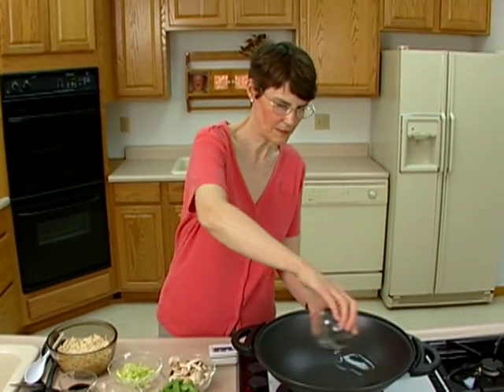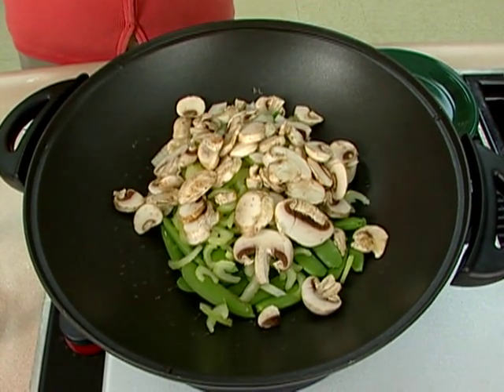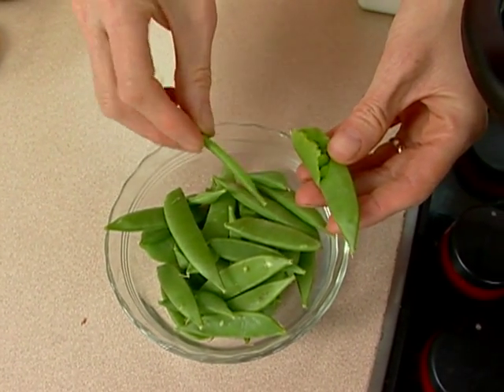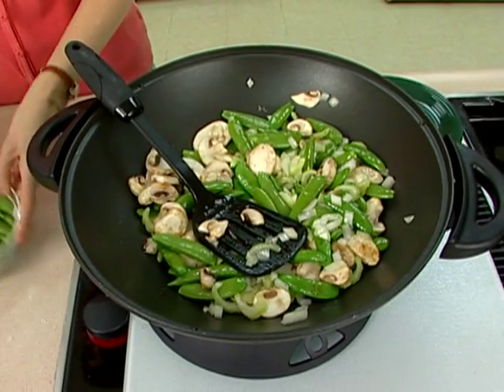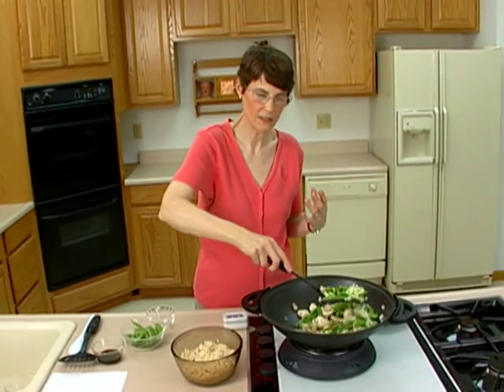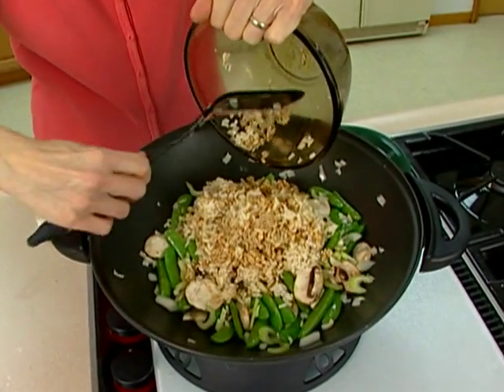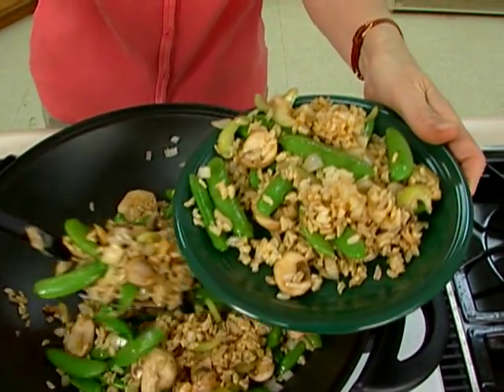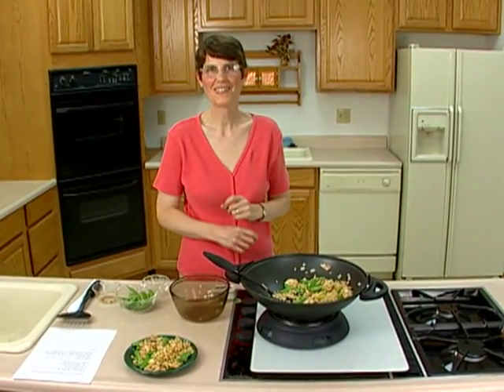Snow Pea Stir Fry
(4/31/04) Extension Food Specialist Barbara Brown prepares a simple vegetable stir-fry with snow peas.